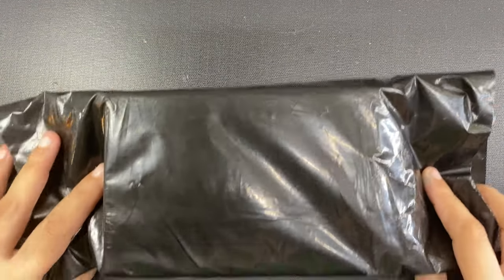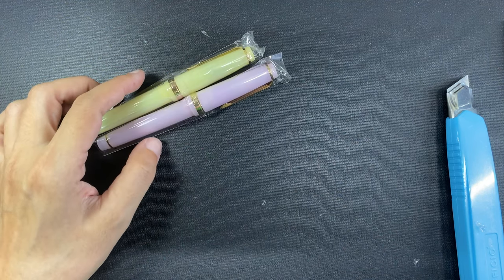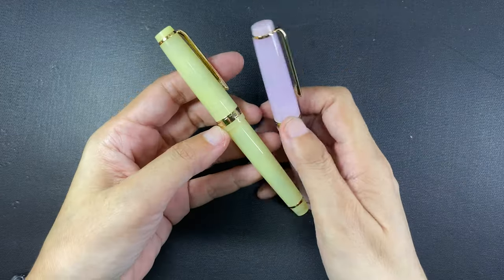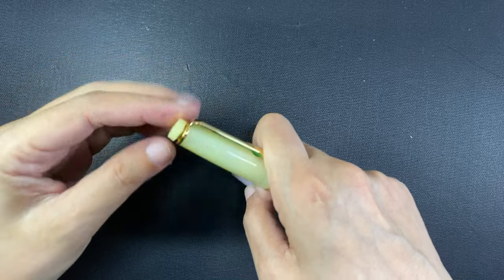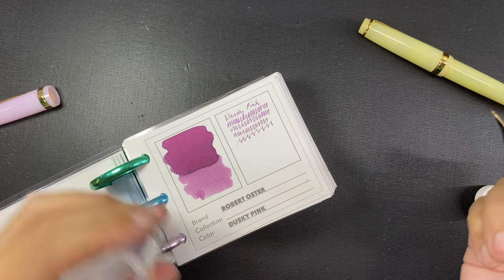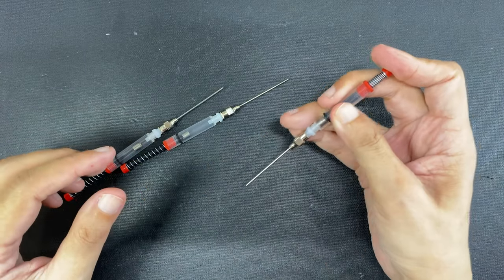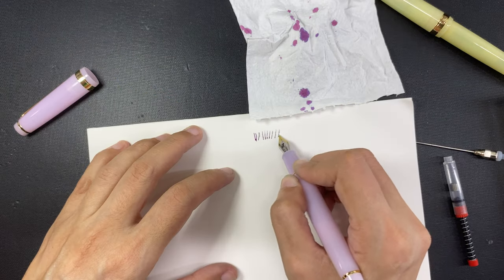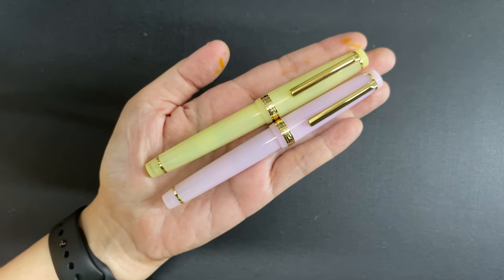Unboxing and inking of the Jinhao 82 translucent pink and yellow fountain pens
The inks shown in the video are:
Robert Oster Dusky Pink
Diamine Gold Star

Where I purchased the Jinhao 82 translucent whit and oraange but received the wrong nib size

I made a discbound book for swatching inks - I made a discbound book for swatching inks